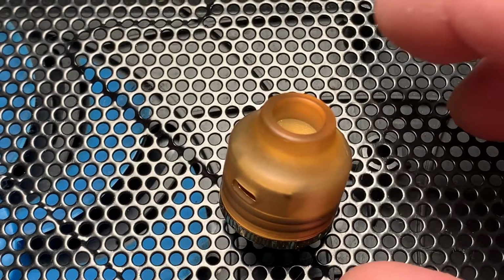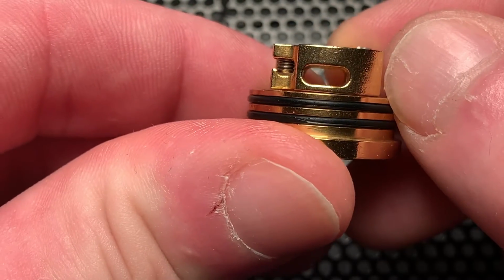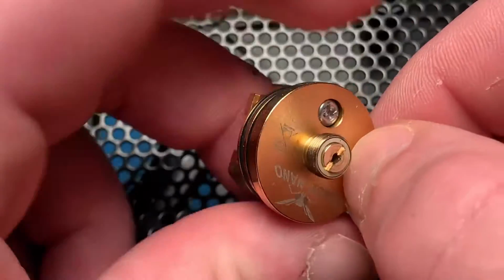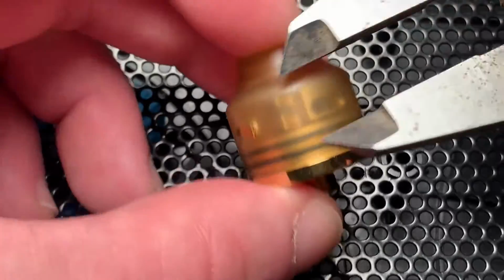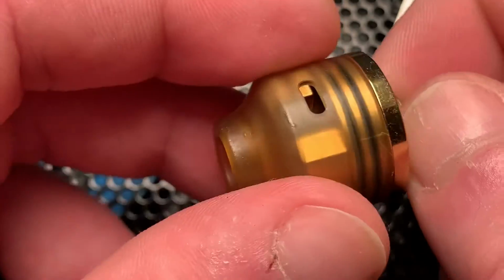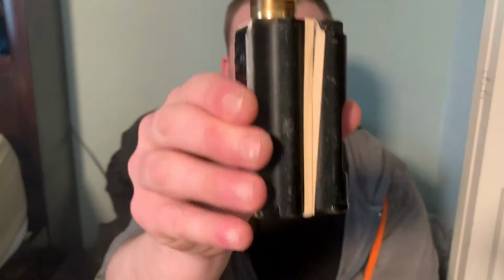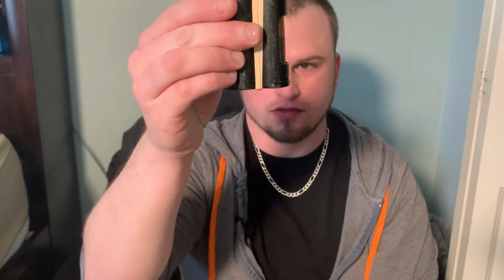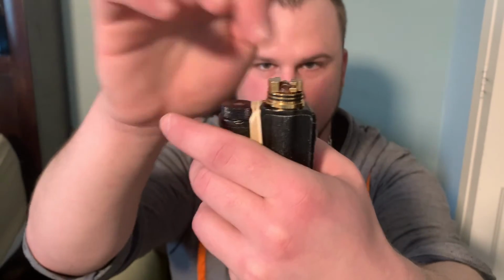Oumier Wasp Nano RDA Review